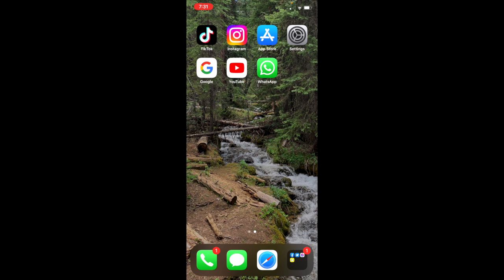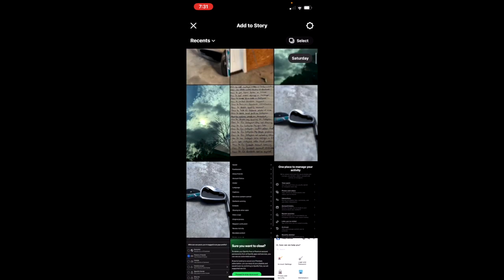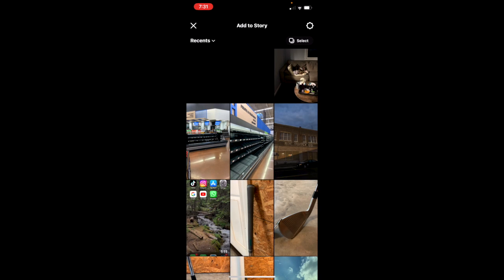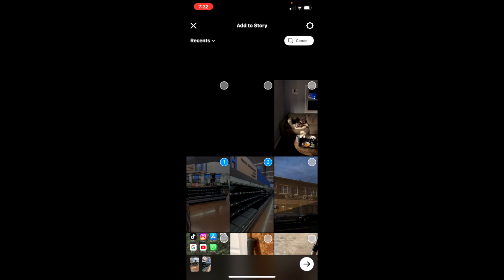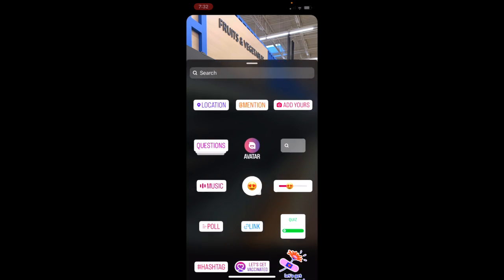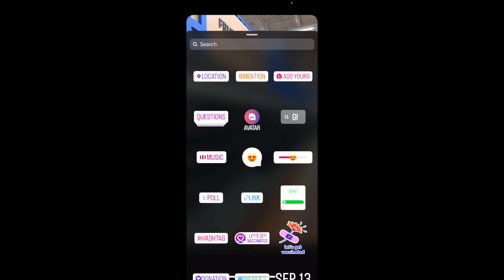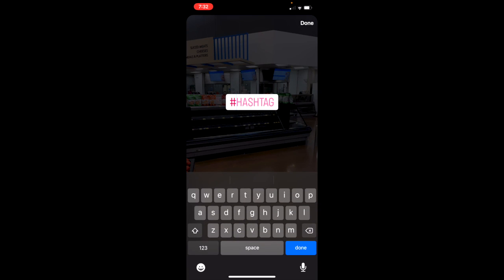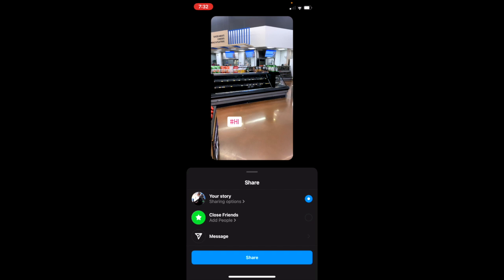How to add more than 1 photo to Instagram Stories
Learn how to add more than 1 photo to your Instagram stories. When adding a photo to your story, just click on select at the top right. You can then select more than 1 photo.